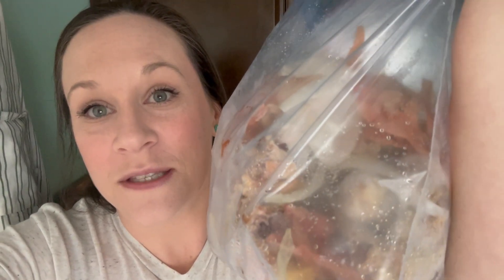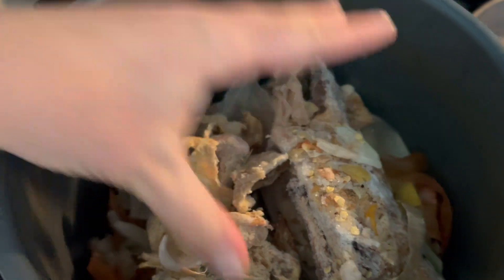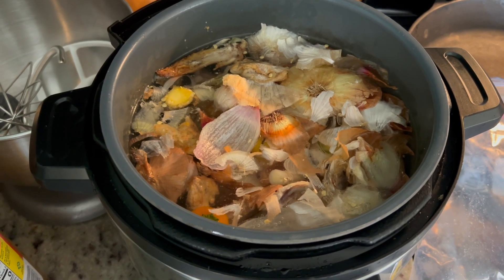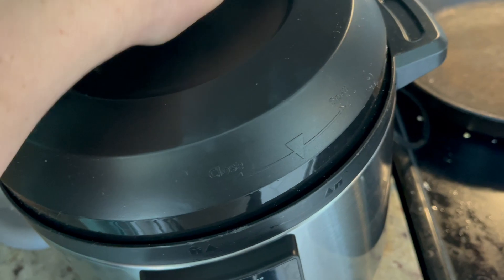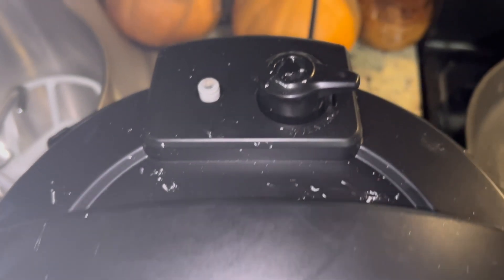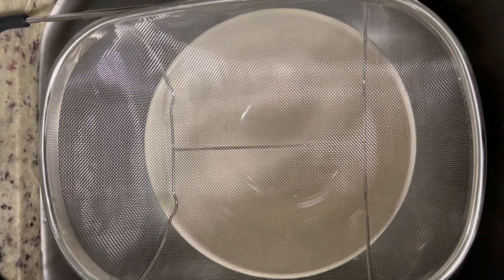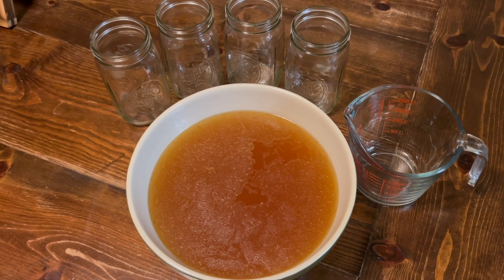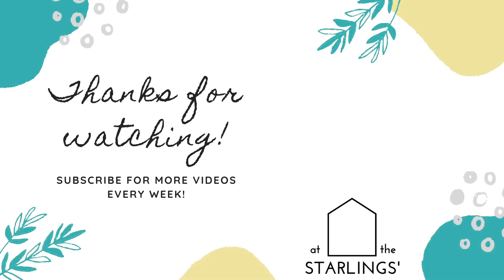How to Make Chicken Bone Broth in an Instant Pot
Making chicken bone broth in the instant pot is super easy and the perfect new skill to add to your scratch cooking repertoire. Use it in soups, to cook rice, to make sauces and gravies, or just drink it straight! Once you see how easy it is, you’ll never buy store-bought chicken bone broth or chicken stock again. Let me know if you try it!

Links
Instant Pot
Apple Cider Vinegar
Berkey Water Filter
Wide-mouth quart jars

Check out my FAVORITE place to purchase bulk organic goods- Azure Standard!

Other videos you might enjoy:

Costco Haul - Costco Shop with Me & Grocery Haul | Large Family of 9 | Reformed Christian | Nutrient Dense